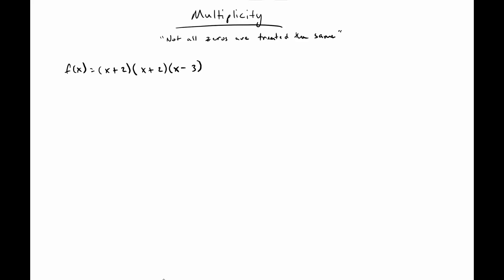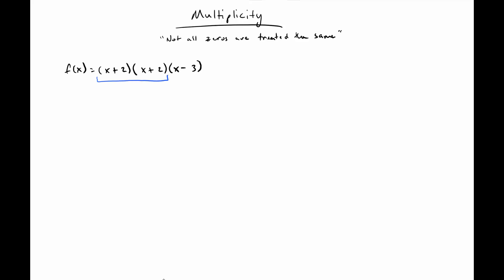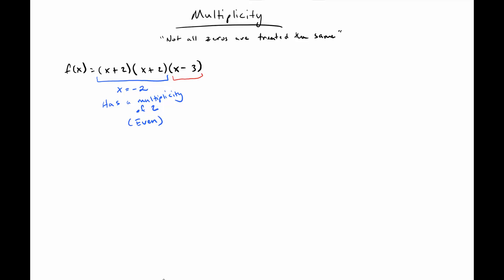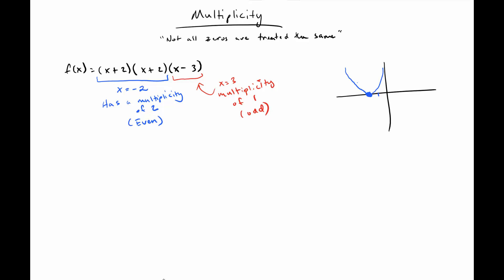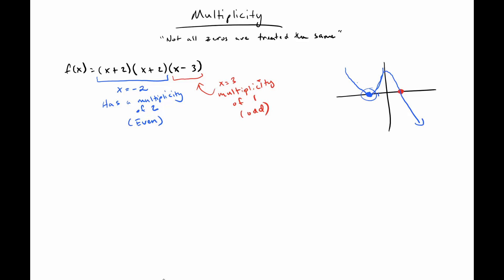Multiplicity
How many times a factor shows up in a Polynomial Function's Prime Factorization will effect the way the function behaves at it that zero.